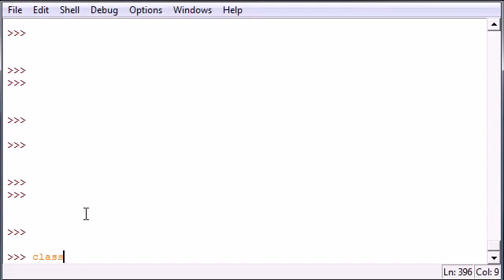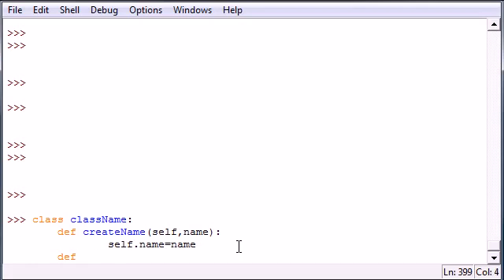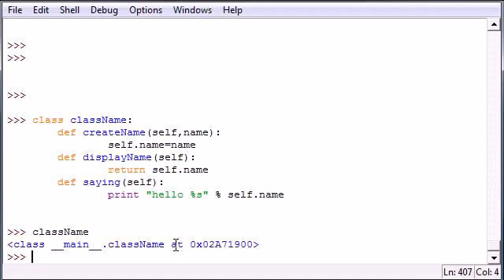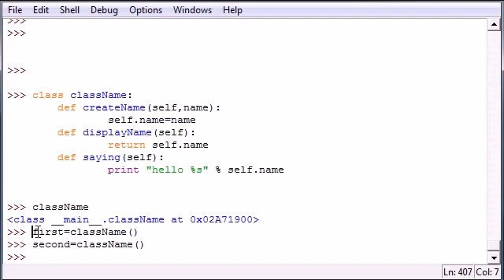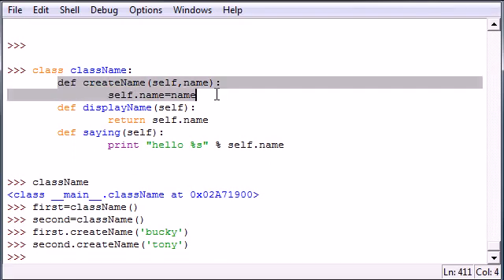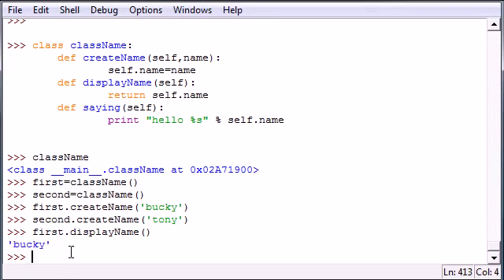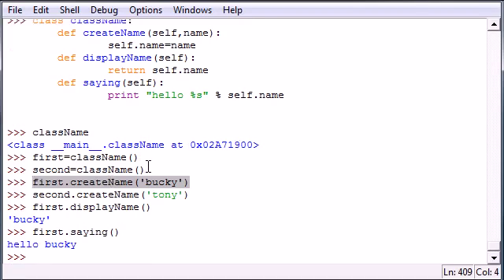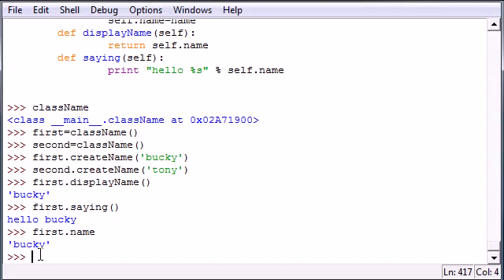Python Programming Tutorial 33 Classes and Self video x flv